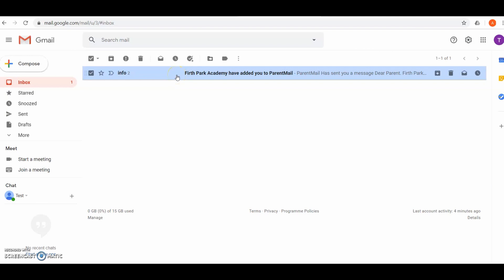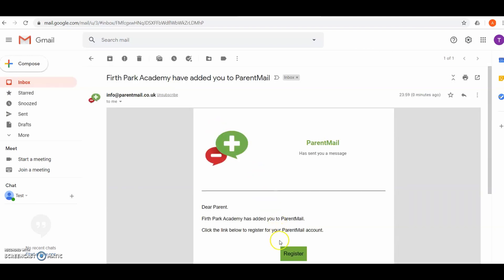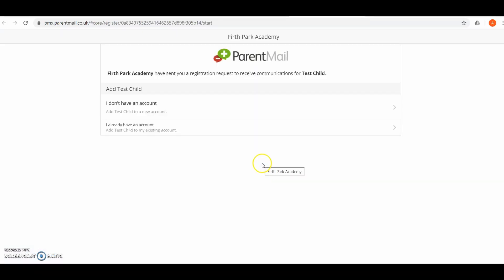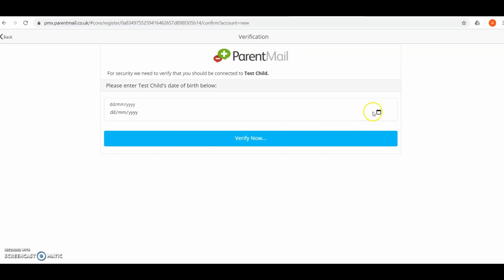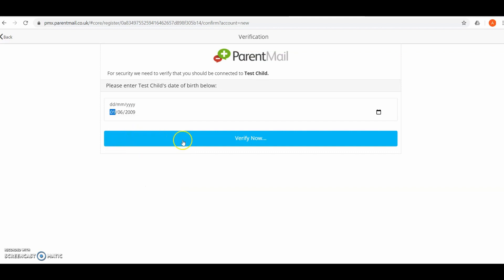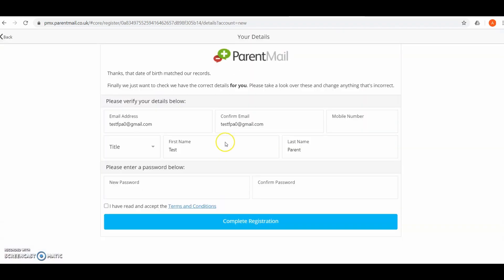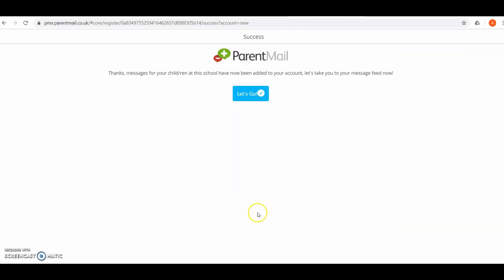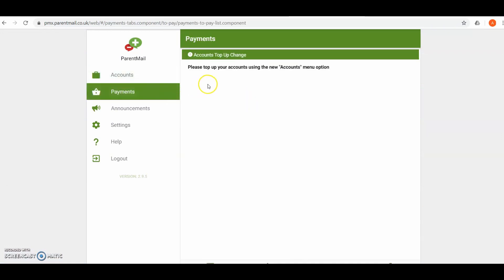How to set up Parent Mail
Firth Park Academy - Hi all, hope you are having a great day.
“ A brief video showing you how to set up parent mail, allowing you to pay for many things including your child's lunch”